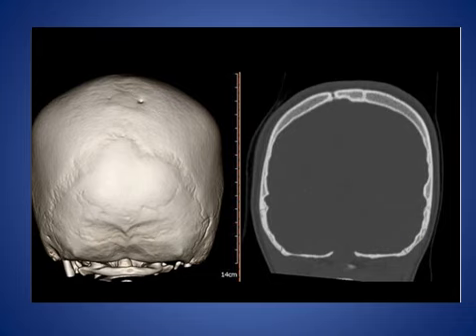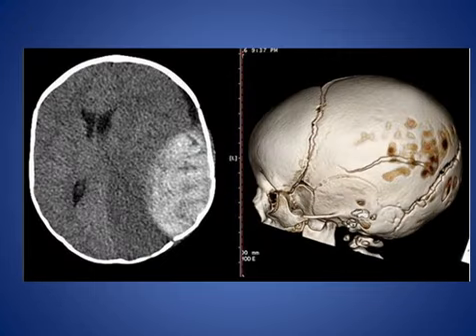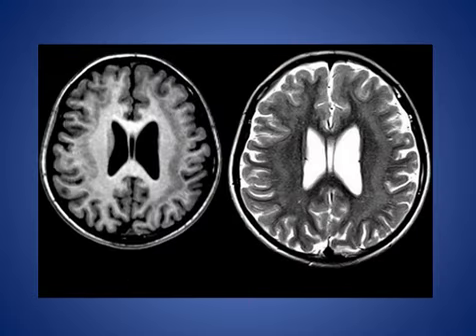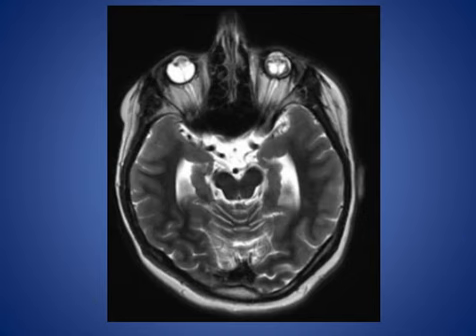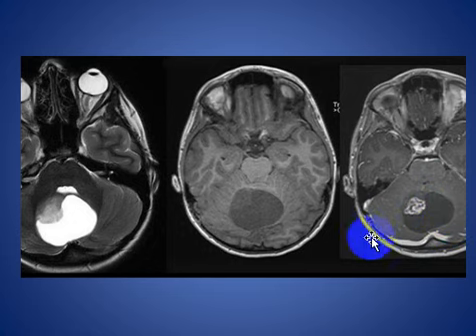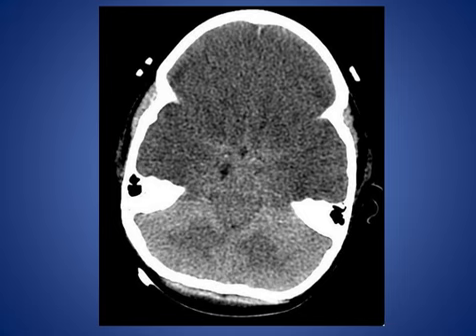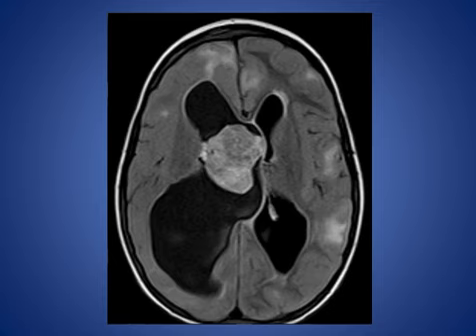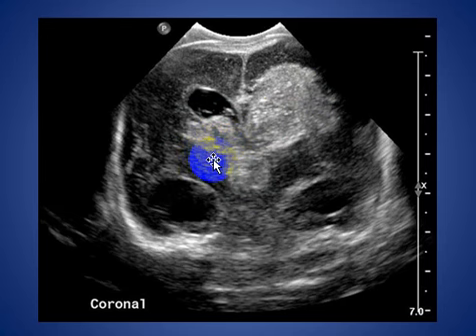Spot Pediatric Diagnosis Cases 01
Short talk presenting Spot Pediatric Diagnosis Cases 01 , in this part I present neuroradiology  cases , typical finding with spot diagnosis

Consultant Radiologist